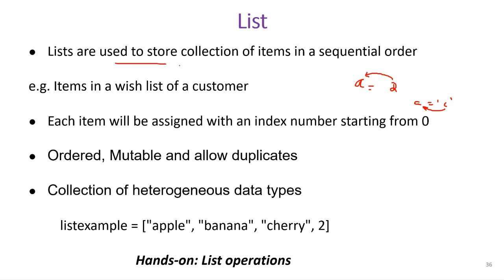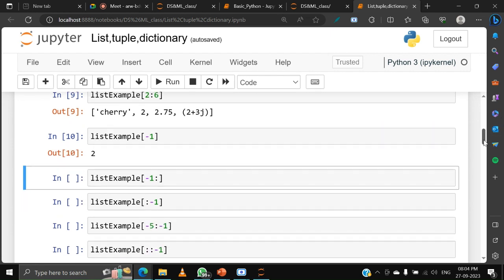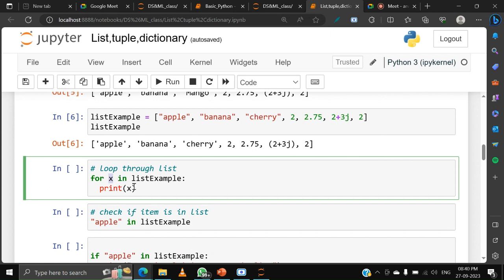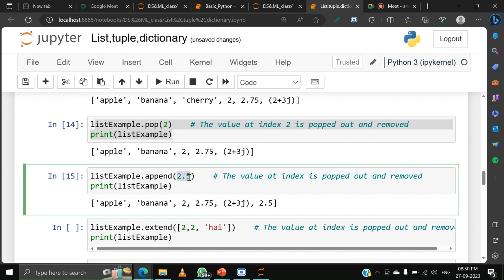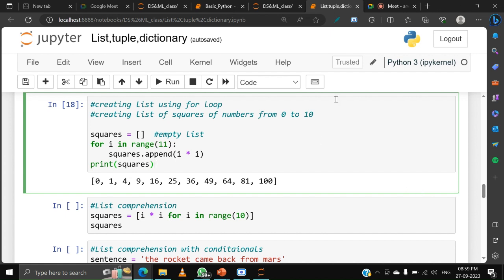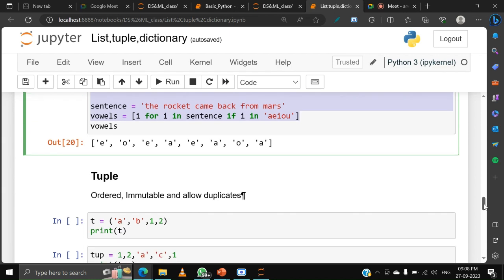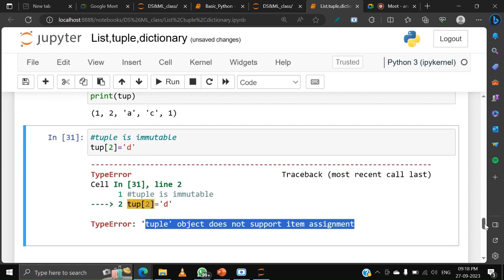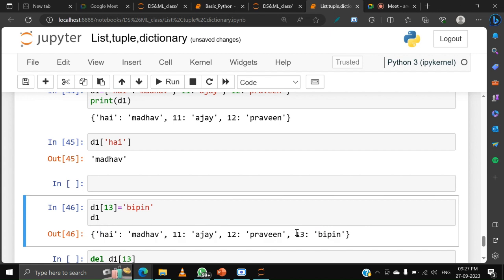List, tuple and dictionary